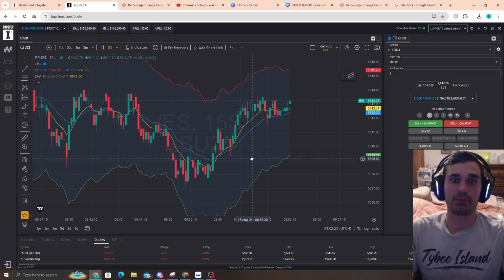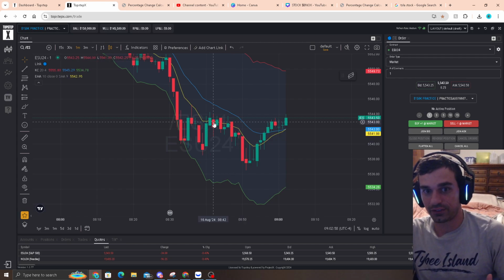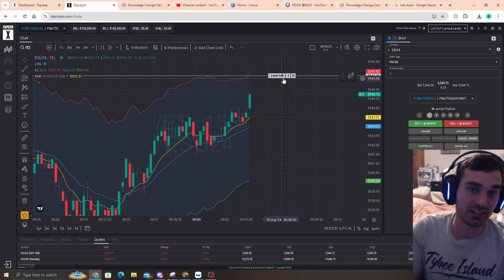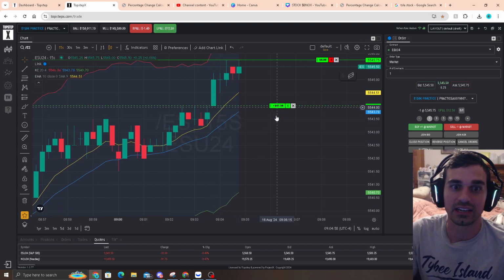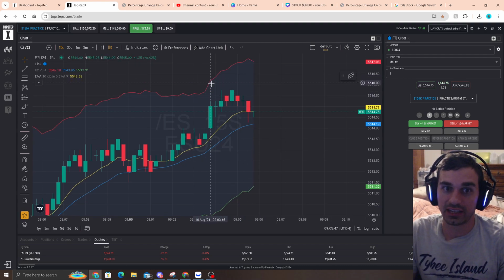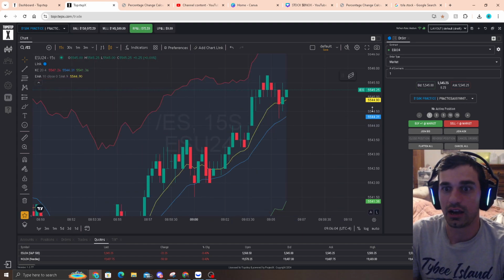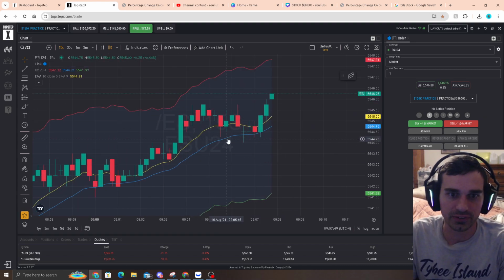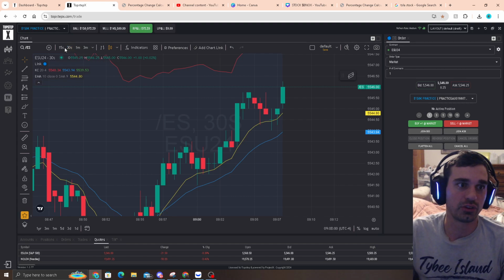How I Am Trading Futures With TOPSTEP And Doing This Strategy To Pass!